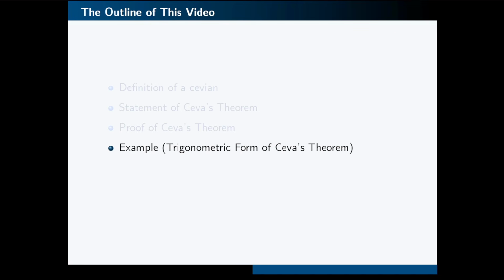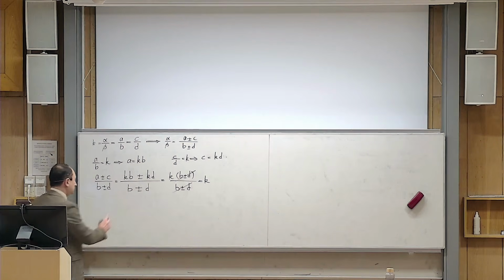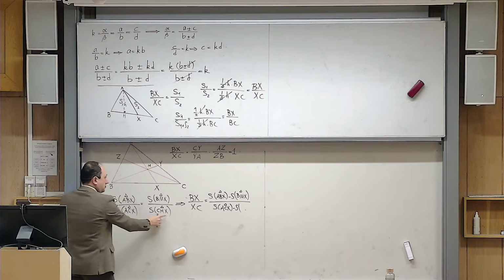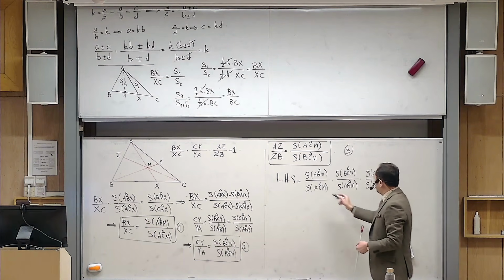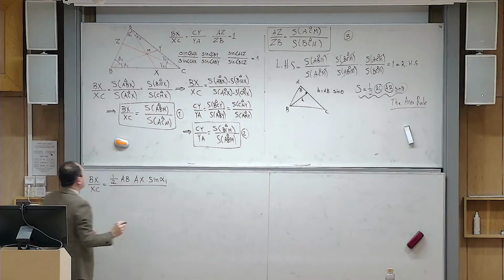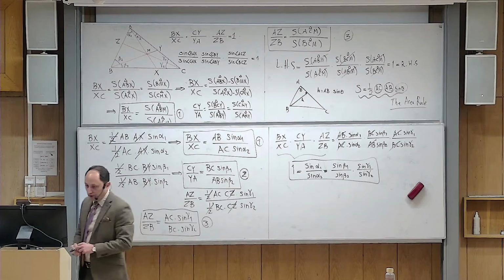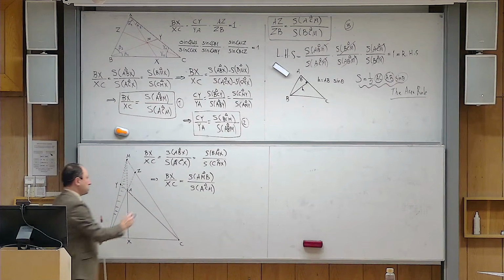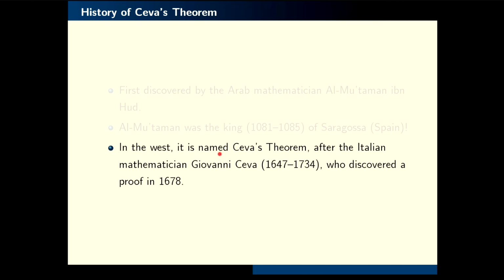Ceva's Theorem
In this video, I state and prove Ceva's Theorem.